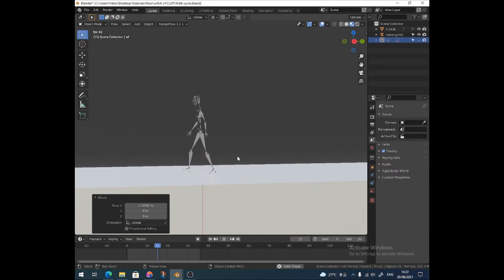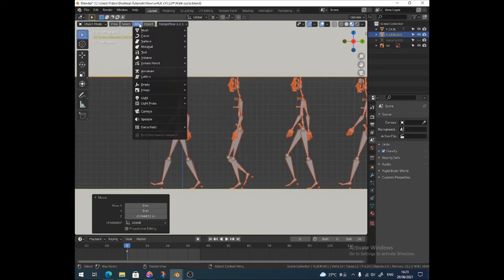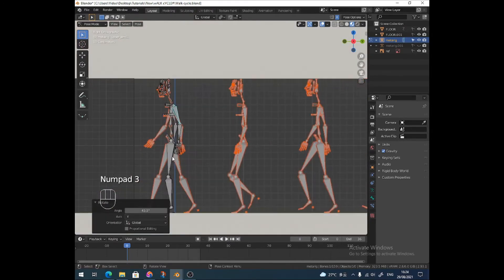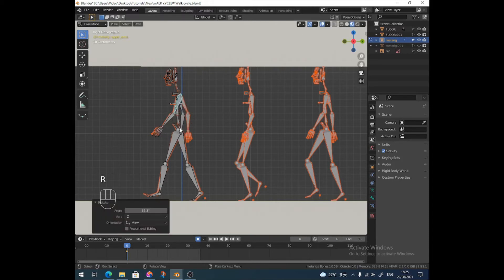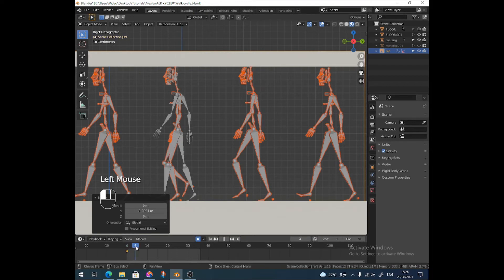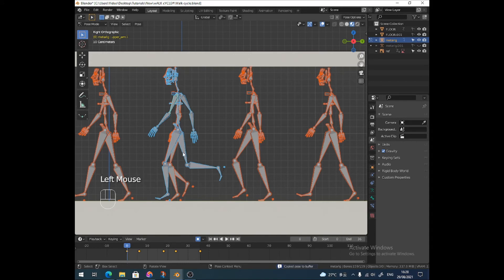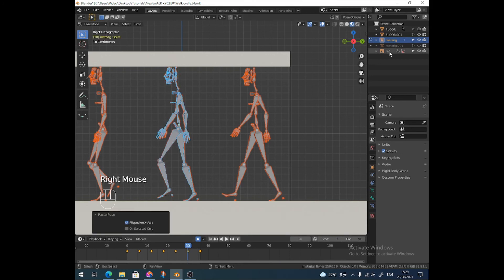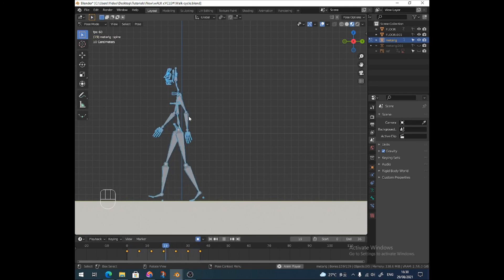Blender Tutorial - Walk Cycle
A very basic walk cycle to get you started.